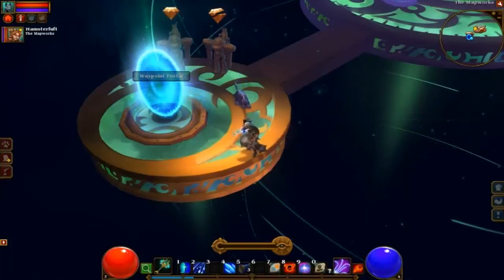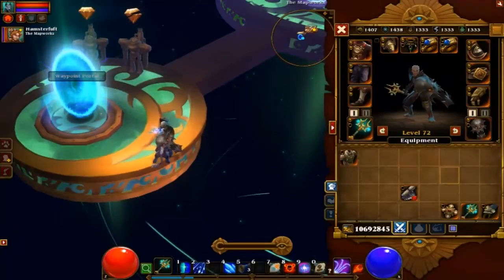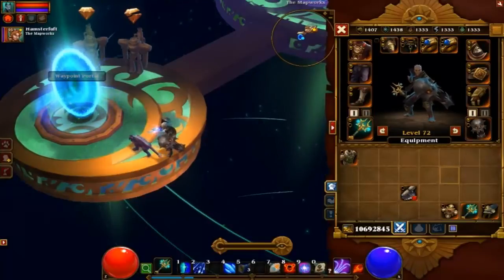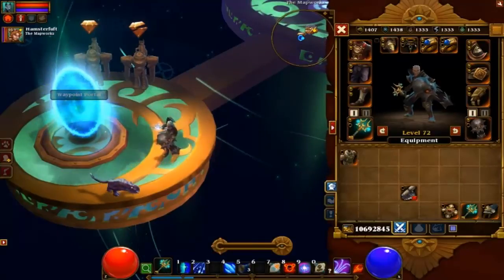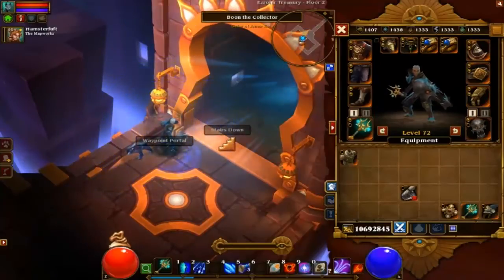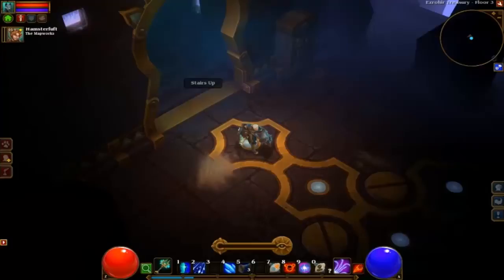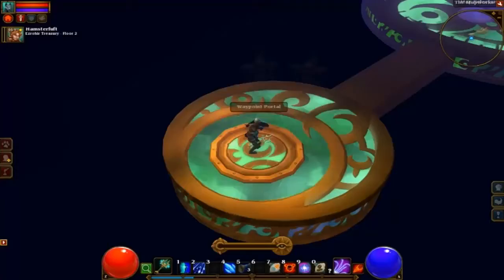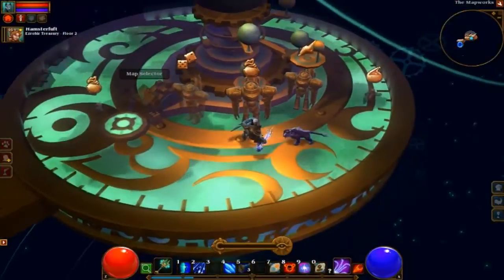Torchlight 2 | Boon Vendor scroll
How to use a boon vendor multiple times